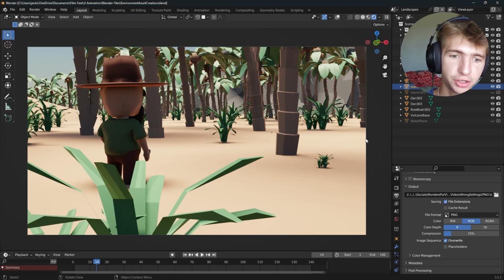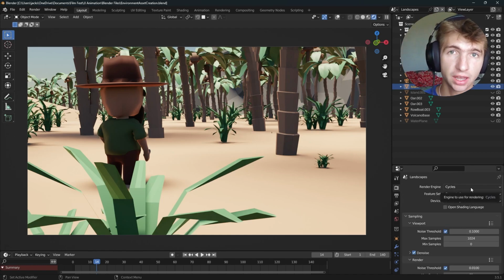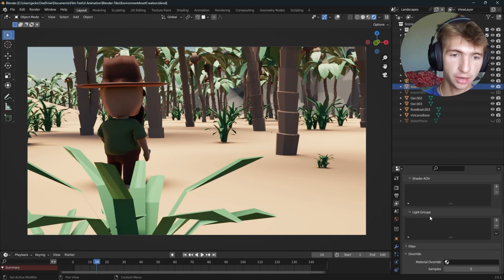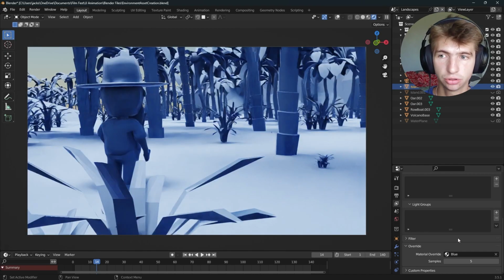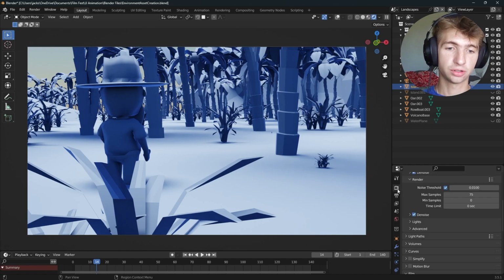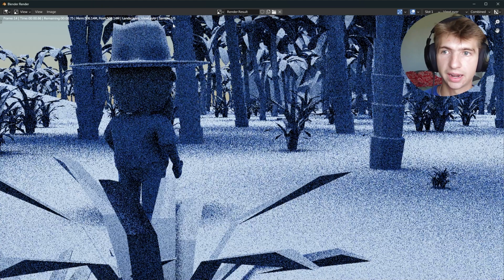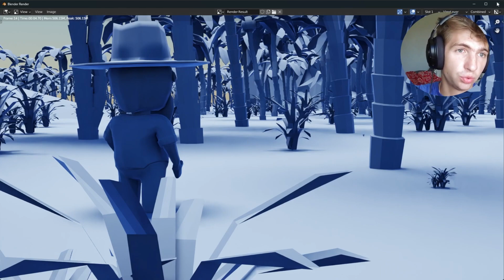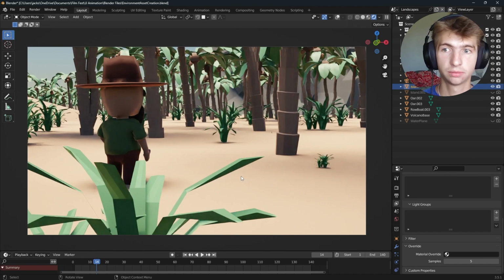✅Render Scene as ONE Material in Blender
If you have any questions, ask them in the comments!

1 Timothy 2:5-6